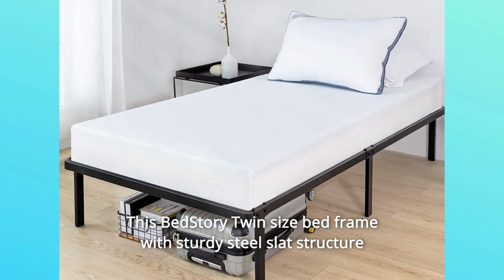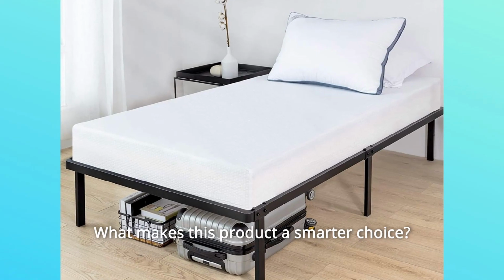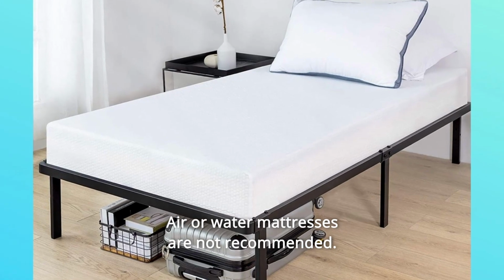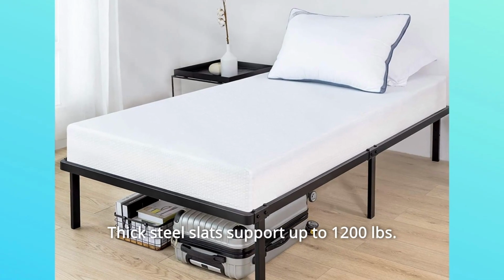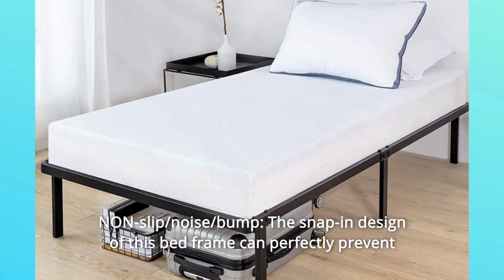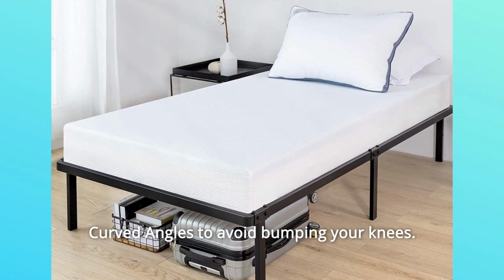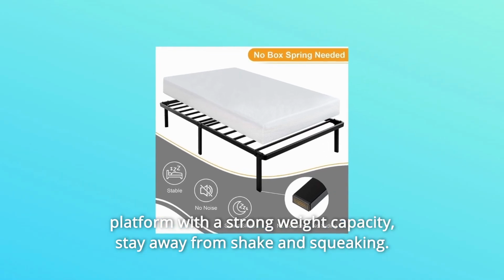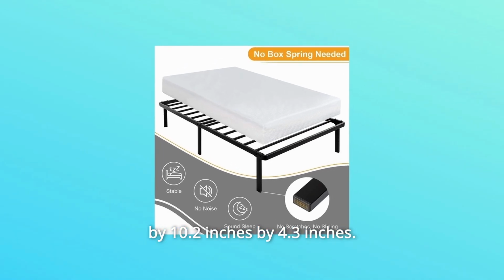BedStory Bed Frame | 14 Inch Single Metal Platform Bed Frame Review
Check Amazon's latest price (These things might go on Sale)

This BedStory Twin size bed frame with robust steel slat construction provides strong mattress support, is secure and durable, and promotes restful sleep. Decorate with industrial, contemporary, or farmhouse elements. It is delivered flat-packed in a single box for simple home installation.

Number one, it's simple to assemble: all components and tools are properly labelled, and instructions are provided. There is no need for a box spring and the assembly is quite simple (mattress not included). The bed frame should be used with memory foam, spring, or hybrid mattresses. Air or water mattresses are not advised.

Number two, dimensions: BedStory twin bed frame measurements are 41 inches wide x 77 inches length x 14 inches height, with internal dimensions of 40 inches width x 75.4 inches length, making it ideal for a normal twin size mattress. 12.5-inch-height-off-the-floor clearance provides enough room for under-bed storage boxes, bags, and drawers. The product weighs 49 pounds. Thick steel slats can withstand weights of up to 1200 lbs.

NON-slip/noise/bump: Number three. This bed frame's snap-in construction flawlessly prevents your mattress from shifting, eliminating the need to adjust the mattress on a regular basis. Cushioning gaskets are used at all joints to provide quiet operation. Curved Angles help keep your knees from collapsing.

Number 4: BedStory is a worry-free option since we are a professional manufacturer with over 30 years of expertise in bedroom goods.

Number 5 is a snap-in improvement: The BedStory Twin bed frame fits a matched mattress size of Length 75 inches x Width 39 inches and does not need an additional box spring. Small design changes can strengthen the bed structure significantly.

Number 6: Protect your good night's sleep and the floor: The simplified design will make it easier for you to travel from one location to another.

6 robust iron legs enable the whole platform with a high weight capacity to be free of shaking and creaking.

Number 7: Small Package, Replacement components are available for this simple design. Although the headboard is suitable, it is not included. BOX SIZE: 42.1 in. x 10.2 in. x 4.3 in.

Searches related to BedStory Bed Frame | 14 Inch Single Metal Platform Bed Frame Review

BedStory Bed Frame
14 Inch Single Metal Platform Bed Frame
BedStory Metal Platform Bed Frame
Metal Platform Bed Frame
BedStory Platform Bed Frame
BedStory Platform Bed Frame Review